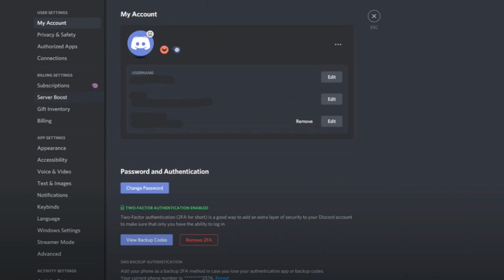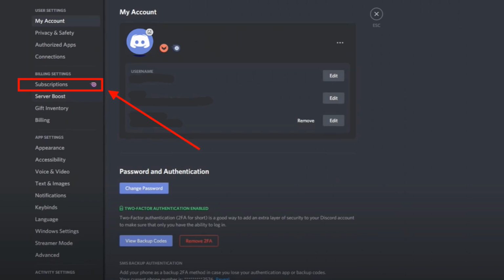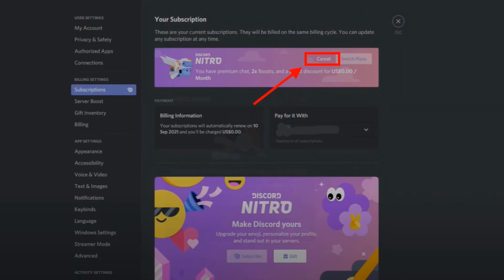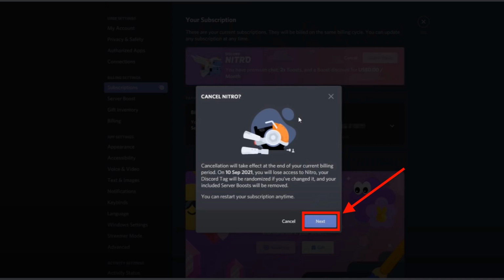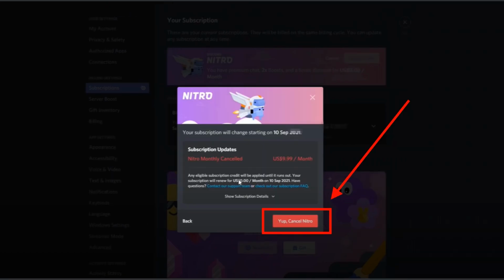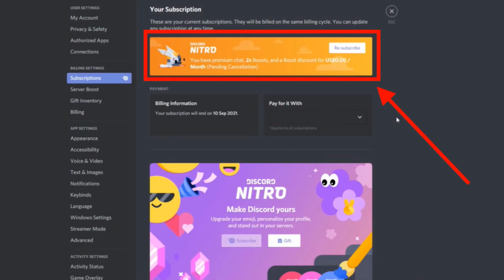How To Cancel Discord Nitro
Cancel Discord Nitro: Here in this video, today I am going to show you How To Cancel Discord Nitro.
As we all know that Epic Games is giving a 3-month subscription of Discord Nitro for free to its users. This offer is available only to new Discord Nitro users. So you can cancel the Discord Nitro Subscription by following the simple steps mentioned in this video.